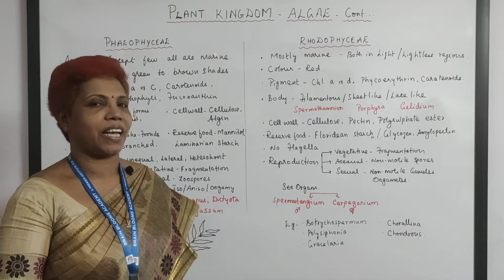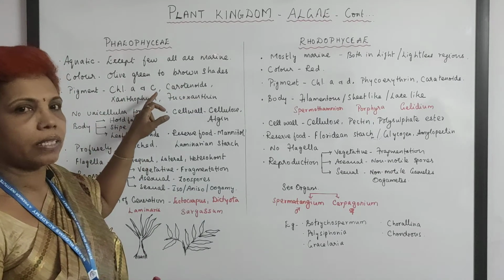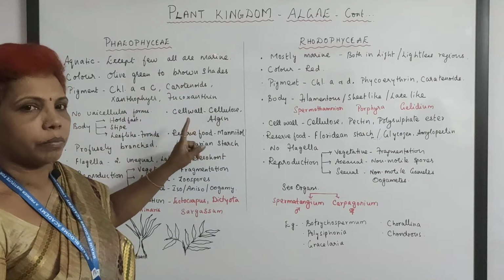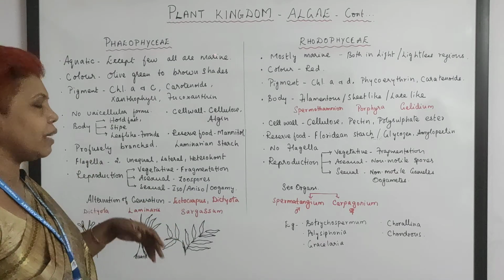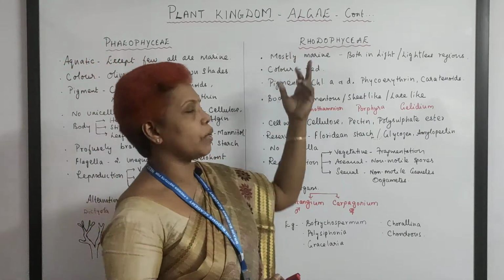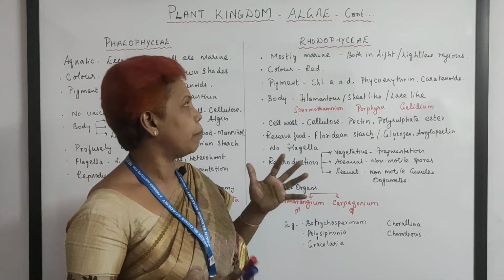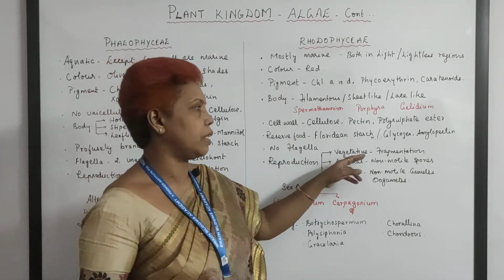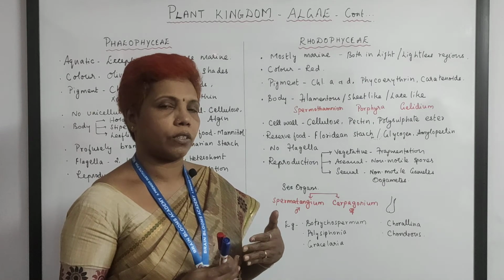Algae | Part 2 | Plant Kingdom | Class 11 NCERT | NEET Biology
NCERT

Unit 1 - Diversity in the Living World

3.2.2: Plant Kingdom - ALGAE Part 2

Presenter: Dr Maheswari

This Video is the Copyright Property of Brain Blooms Academy, Chennai, India.